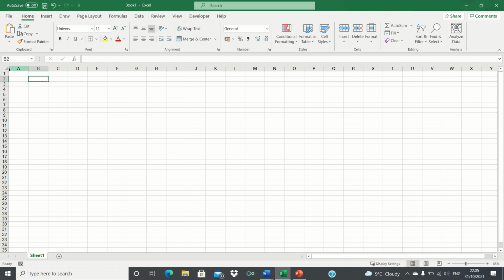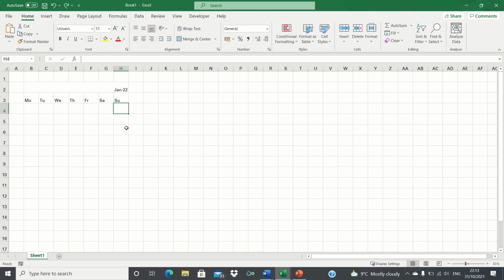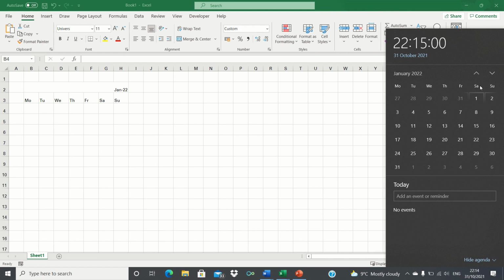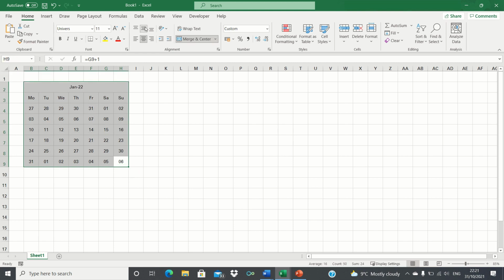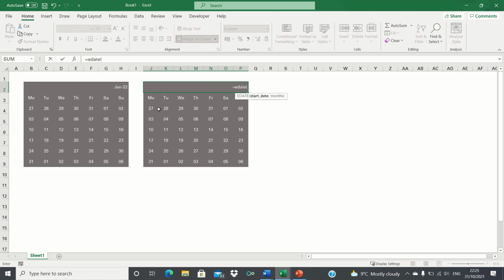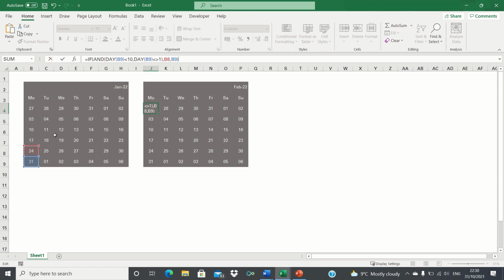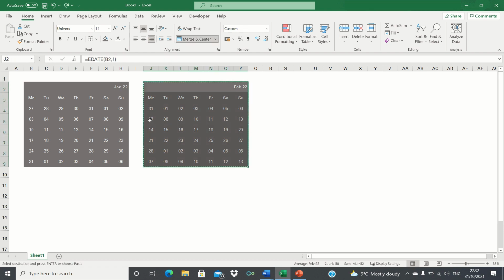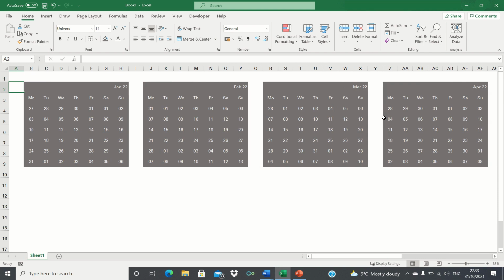How To Create Multiple Calendars Quickly And Automatically In Excel (Without ANY VBA CODING!)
We cover how to create dynamic, monthly calendars quickly and automatically in Excel which will allow you to track your leaves and holidays easily. We start by formatting our workbook to accommodate our calendars. We then manually set up the January calendar before adding formulae to make the subsequent calendars dynamic. These include EDATE, IF and the AND Excel functions. By the end of the video, you'll be able to automatically replicate the initial calendar by simply copy and pasting it across.

Overview: (0:00)
Format Workbook: (0:16)
January Calendar: (0:59)
February Calendar: (3:26)
Replicate Remaining Calendars Automatically: (5:42)